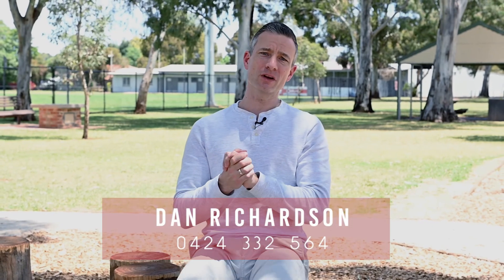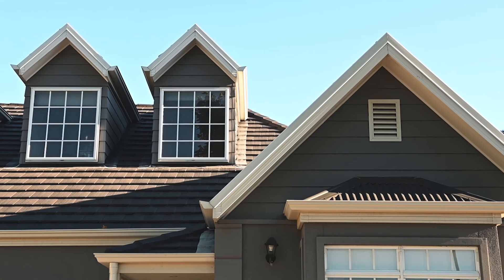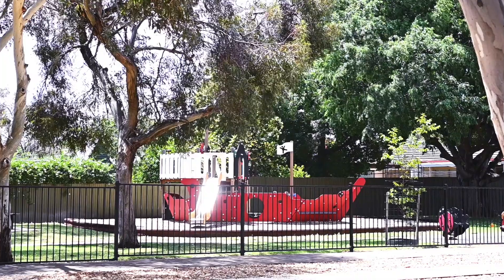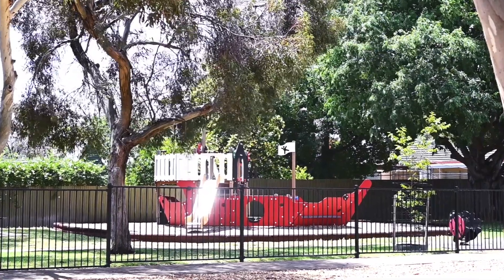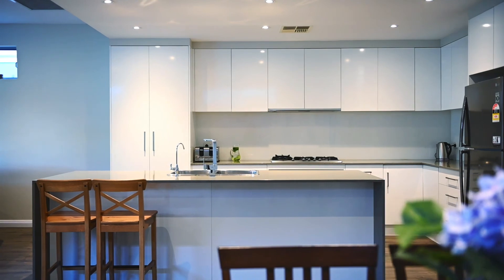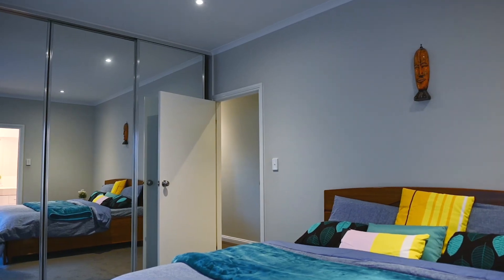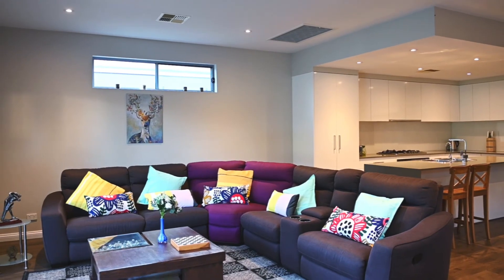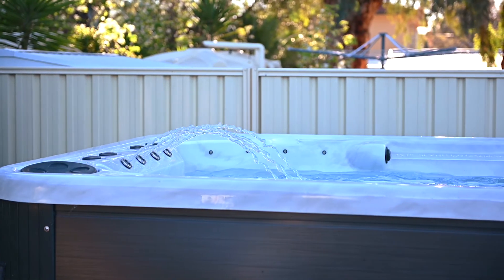277 Cross Road, Clarence Gardens SA presented by Daniel RIchardson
This magnificent Hamptons inspired home has been built with space and quality in mind. A modern colour palate and design will satisfy all types of buyers with kerb appeal that is second to none.

Built in 2014, the vast and exceptional floor plan is comprised of huge bedrooms including two (2) upstairs with the front room measuring 5.3m x 6.3m (33m2 approx). and the master downstairs with ensuite. There are multiple living areas with a lounge/sitting room at the front as you enter the home, while a large open plan living and dining looks out to the backyard at the rear.

The designer kitchen has stainless steel appliances including a five burner gas cooktop. A huge breakfast bar with waterfall stone bench and stacked with drawer space, gives the kitchen a delightful centrepiece whilst being able to see all the way out to the yard and across the living space.

The undercover, paved entertaining area is a great space in which to relax or entertain, with solid proportions and a pitched pergola. Adding to the appeal of the yard
. The swim spa - what a luxury to have this exceptional addition which at very least, will add a different element to your overall enjoyment and ability to entertain. A warn summer night spent with family and friends relaxing could be just what your doctor ordered

So well located and set far back from the main road, behind a high fence and access driveway, you will not notice anything apart from what an exceptional offering we have here for you

277 Cross Road, Clarence Gardens features:
3 large bedrooms with built in robes. Master downstairs with ensuite
2 bathrooms and separate powder room downstairs
Multiple living areas including lounge + open living and dining area
Modern kitchen with stone benches and substantial breakfast bar + gas appliances
Double, lock up garage with additional open parking
Ducted reverse cycle air conditioning
Solar
Outdoor entertaining area with pitched pergola
Spacious yard with SWIM SPA. Check out the video for a better look 
New flooring throughout the halls and open plan
Security alarm
Storage room located under stairs

All information provided has been obtained from sources we believe to be accurate, however, we cannot guarantee the information is accurate and we accept no liability for any errors or omissions (including but not limited to a property's land size, floor plans and size, building age and condition) Interested parties should make their own enquiries and obtain their own legal advice. Should this property be scheduled for auction, the Vendor's Statement may be inspected at the offices of Tanner real estate for 3 consecutive business days immediately preceding the auction and at the auction for 30 minutes before it starts.
The Vendor's Statement (Form 1) will be available for perusal by members of the public:
(A) at the office of the agent for at least 3 consecutive business days immediately preceding the auction; and
(B) at the place at which the auction is to be conducted for at least 30 minutes immediately before the auction.

Specifications:

CT / 6095/789
Council / Mitcham
Zoning / Residential
Built / 2014
Land / 446m2 (Approx.)
Council Rates / NA
ES Levy / NA
S.A. Water / $74.45 p.q.
Sewer / NA